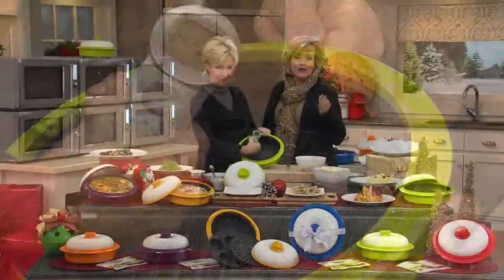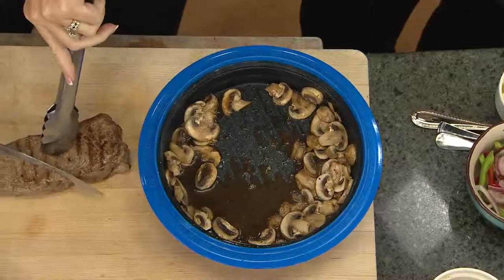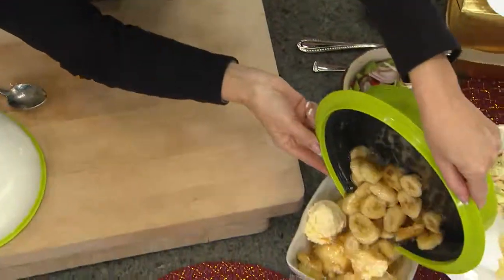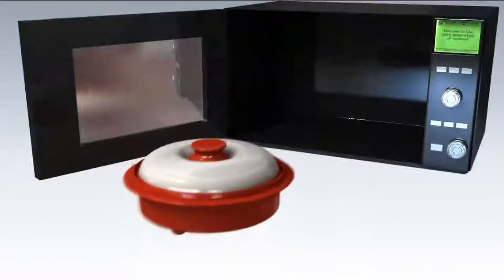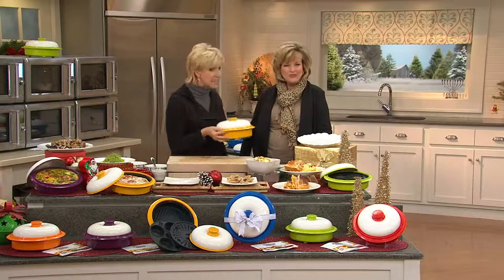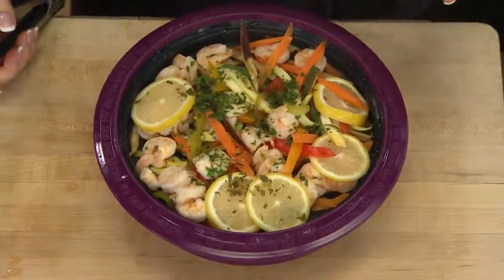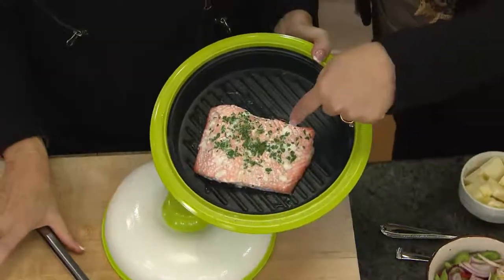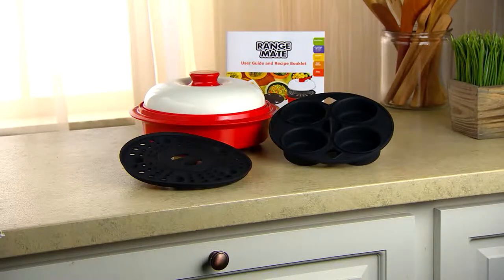Rangemate Multi Cooker Nonstick Microwave Grill w/Accessories with David Venable